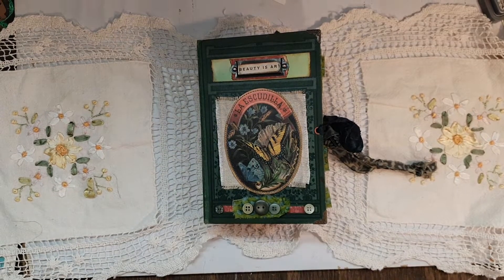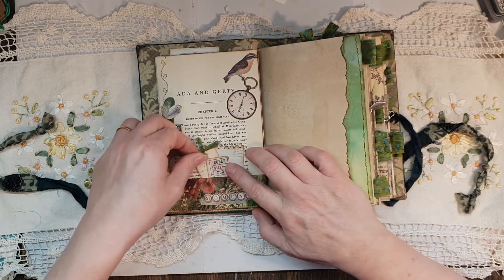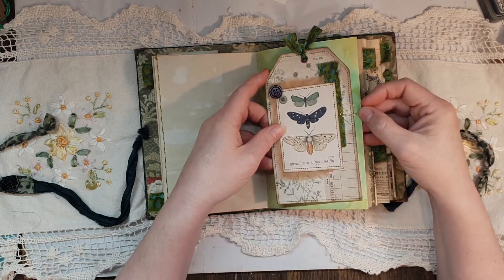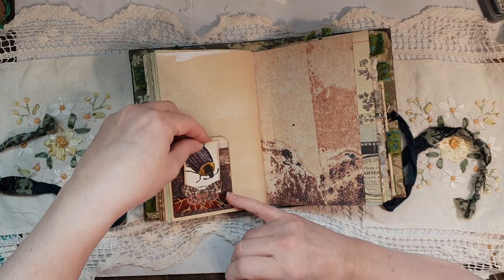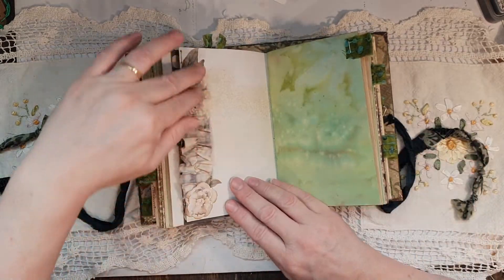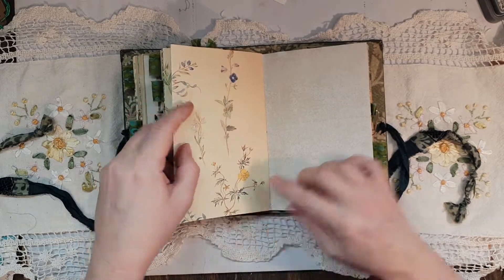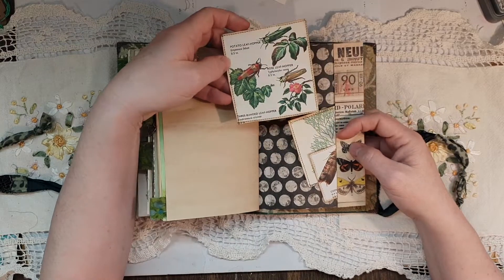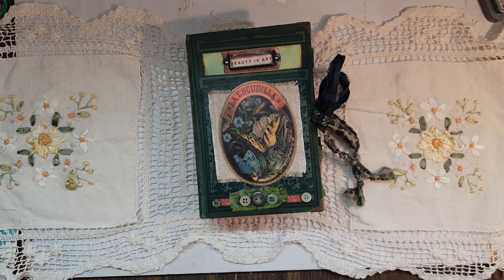Anthology Journal Flip Through....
SOLD...ANTHOLOGY JOURNAL FLIP THROUGH...
I have finally finished this journal, thank you to all who created along with me, I had a lot of fun with this one.
This journal is now listed in my Etsy store. Regards Susanna xx